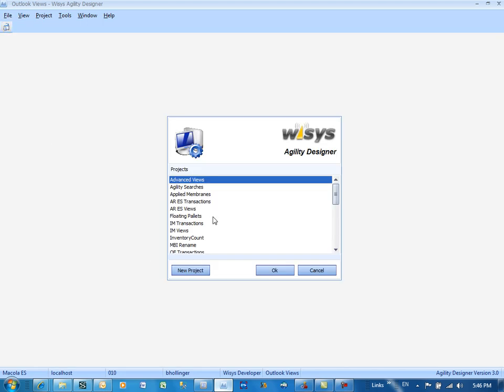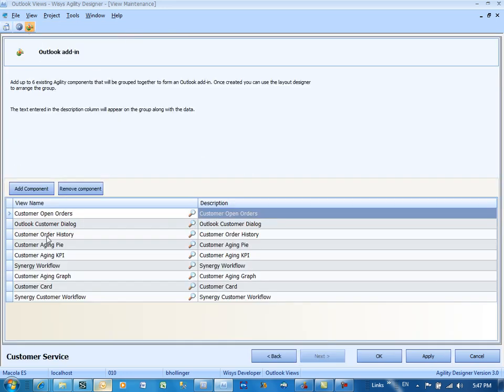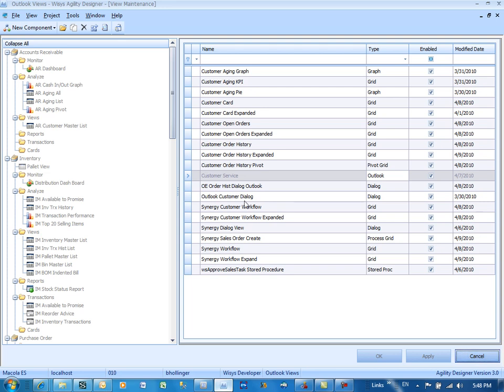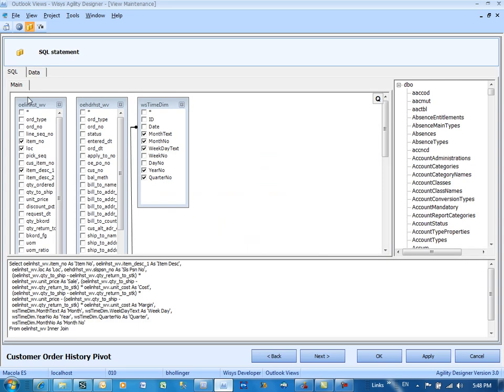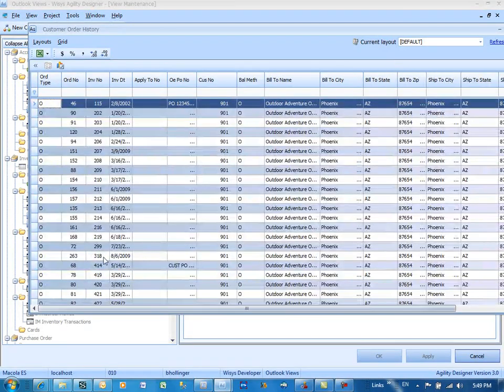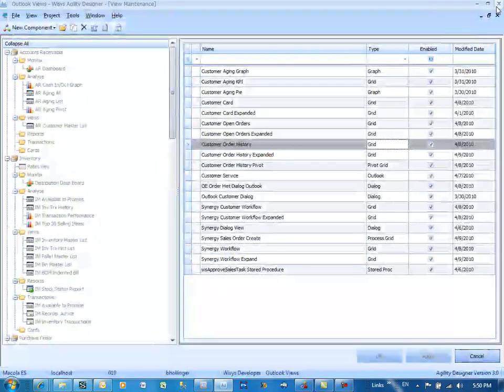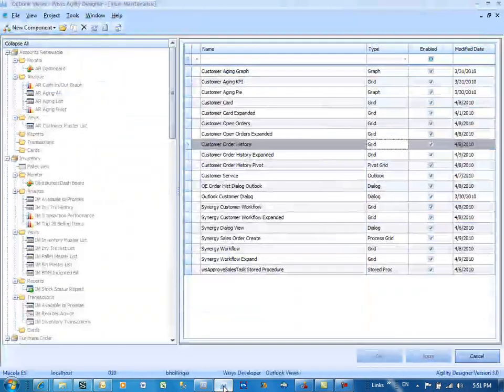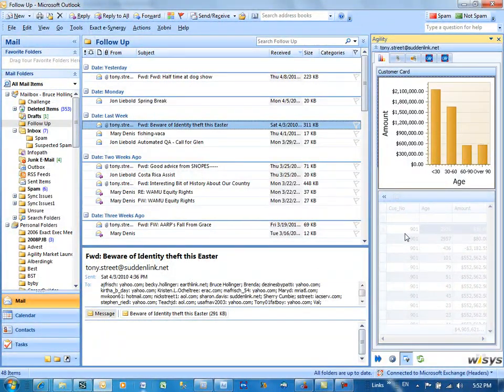How the WiSys Agility Outlook Add-in Tool for Macola Was Made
The Agility Outlook add-in is a Business Intelligence tool that interacts with email. Within Outlook you can see additional information about each sender (aging chart, customer card, order history, Synergy tasks) without having to navigate away from Outlook.

This video shows how this add-in was created and how you can create custom tools like this for your own unique requirements.